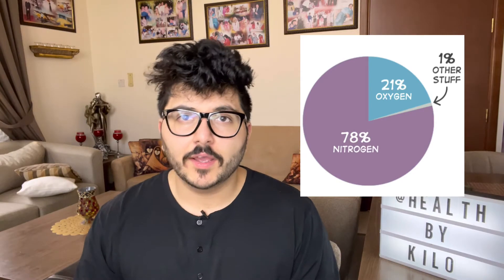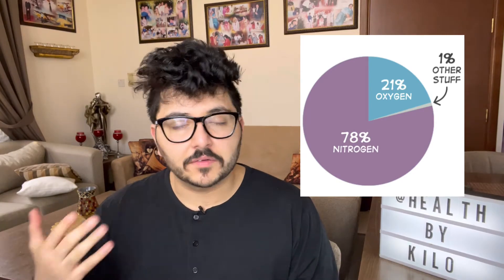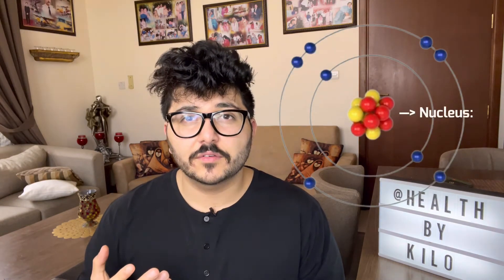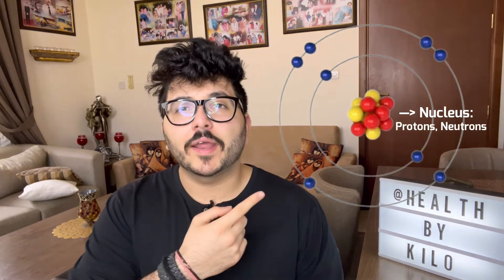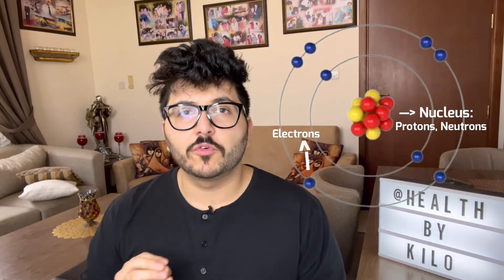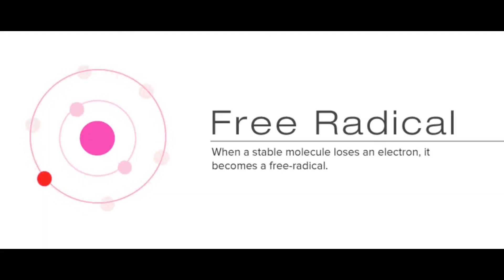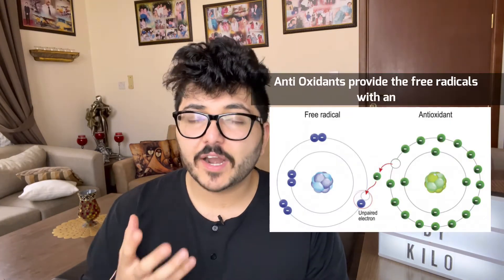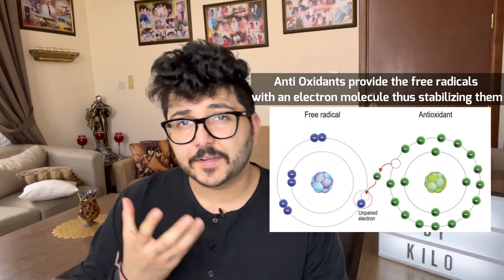Is Oxygen KILLING YOU!? || Oxidative Stress || Antioxidants and Free Radicals || Kabir Grover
Have you ever taken a look at an apple? What happens to it if you leave it out? Starts turning brown and slowly becomes inedible right? 🤔

That’s exactly what happens to our cells with long term exposure to oxygen.

It’s funny how something that keeps us alive is also killing us slowly 😱

This video will give you a few ways for longevity and to basically stay alive a bit longer.

Watch it till the end to know how to live a better life.

Stay Safe! ❤️